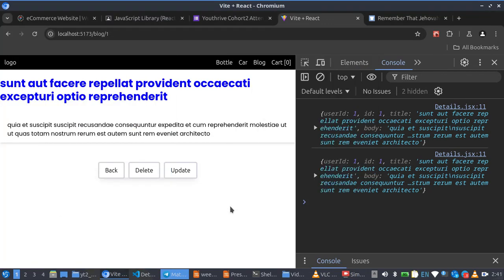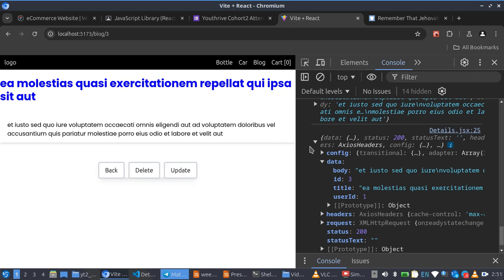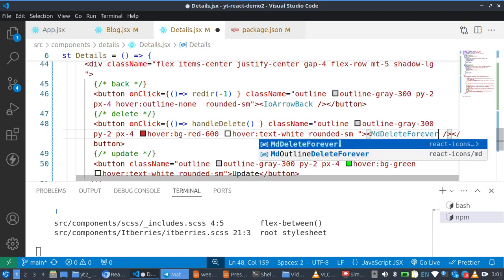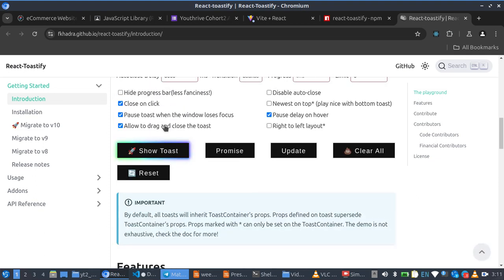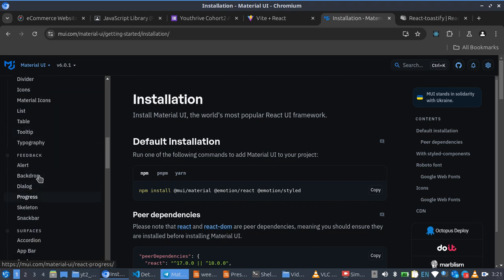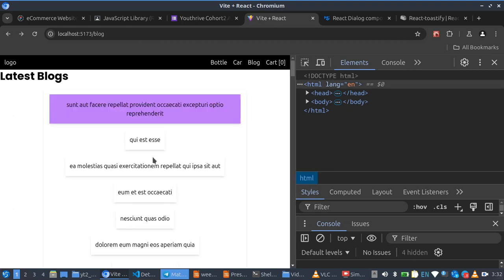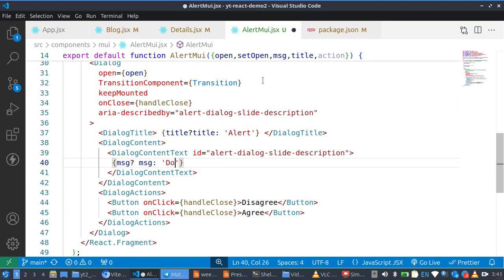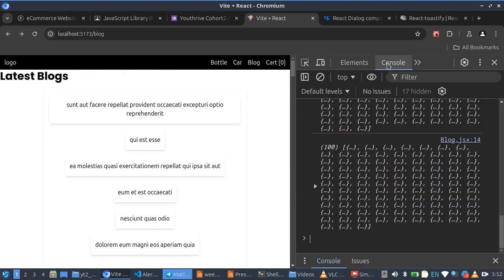API Call with Json Sever (Week 9 Session 17) - Part 2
In this video, we will complete the blog project using json-server because it gives us more control than the jsonplaceholder. We will add the following functionalities to our blog project: login, signup and signout. Also add create new blog post, update blog post, delete blog post only when a user logs in as an Admin. This project will give student confidence in making API calls to their React project.